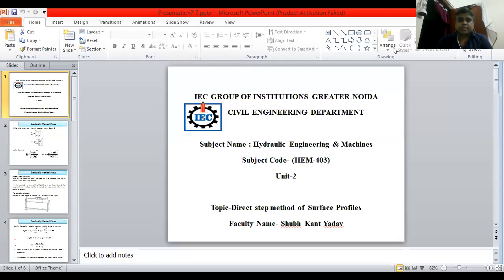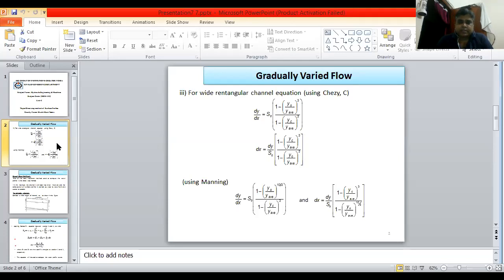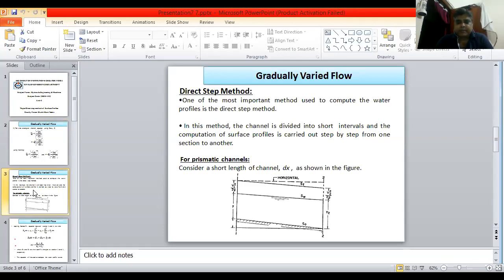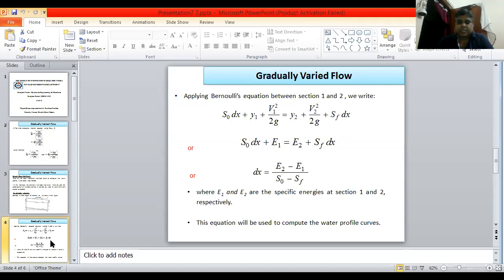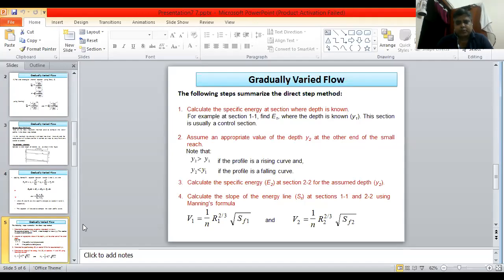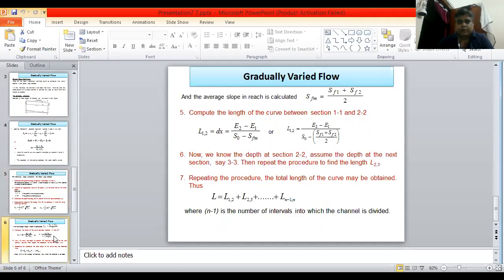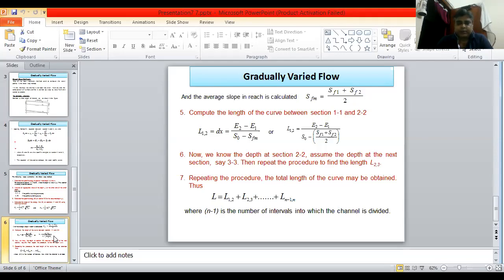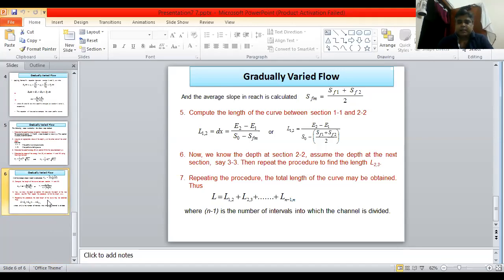unit 2 lec 7